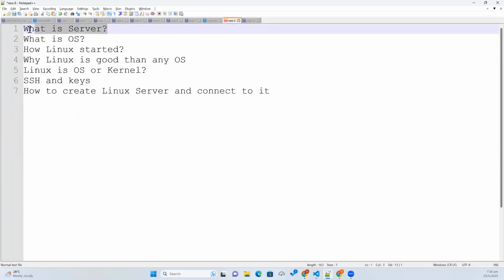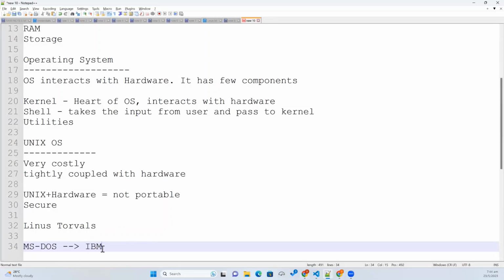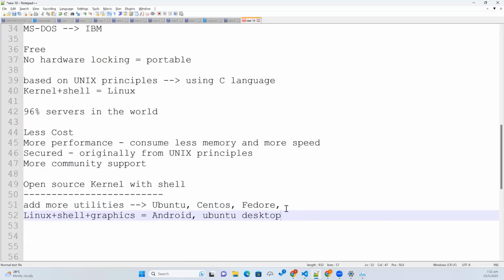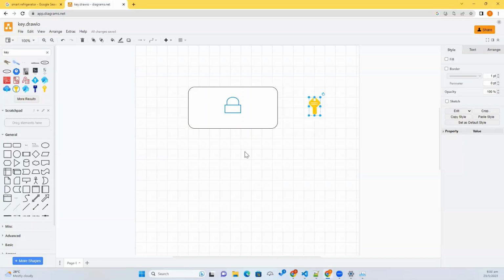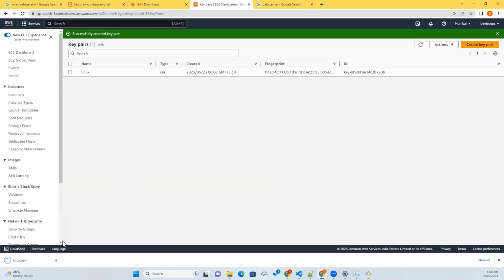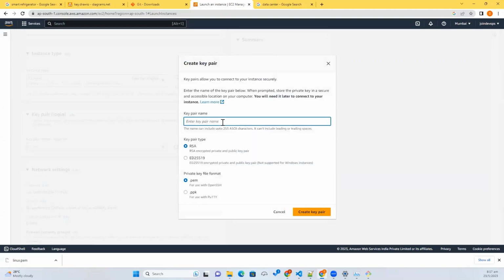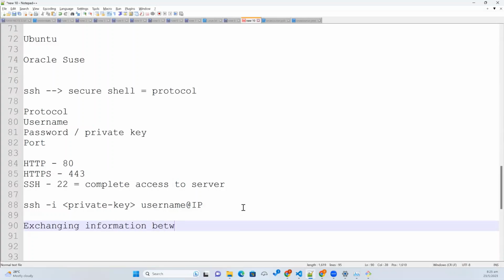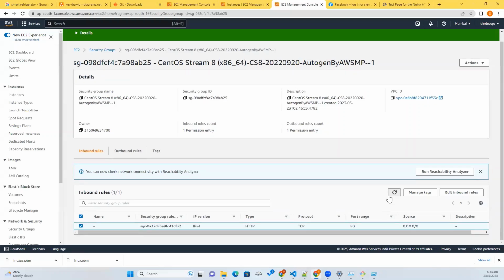Linux Session-01 | Linux Live Free Course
Dates: 23-MAY-2023 to 27-MAY-2023
Pre Requisite: AWS Account